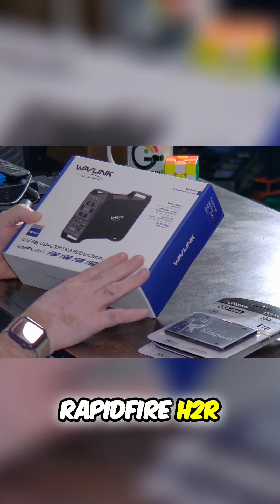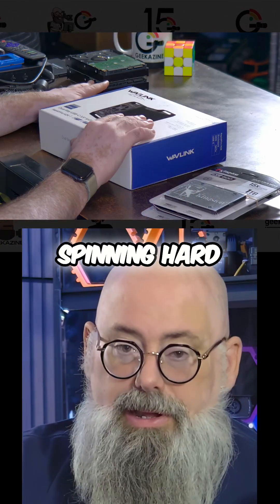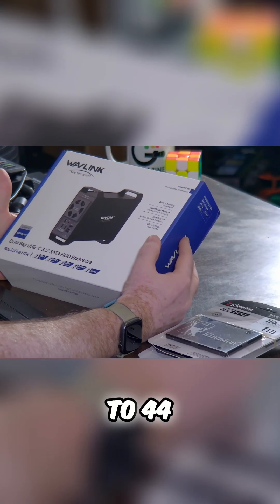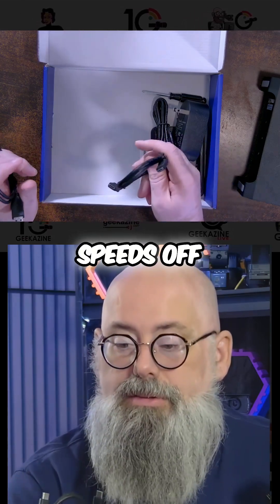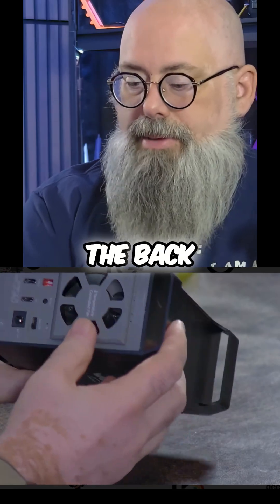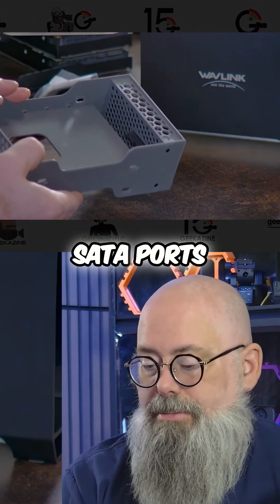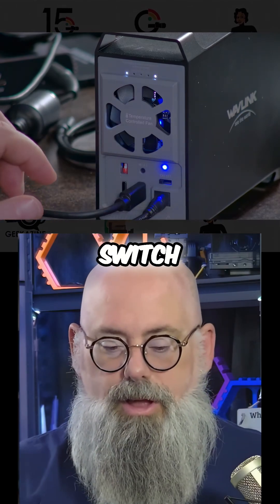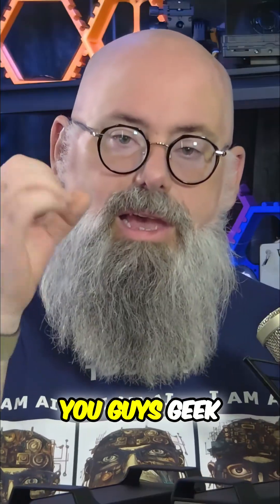Wavelink RapidFire H2R: Unboxing & Dual Drive Setup!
The WAVLink RapidFire H2R is a dual-drive dock that enables taking storage anywhere. Connect spinning hard drives or SSDs and get speeds up to 10 gigabits via USB 3.0 or Thunderbolt. Accommodates up to 44 terabytes.